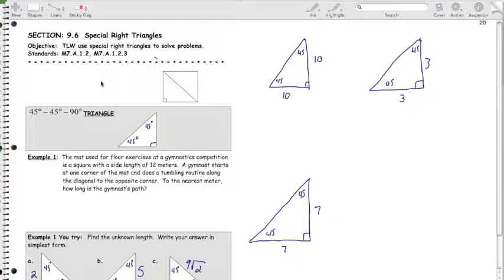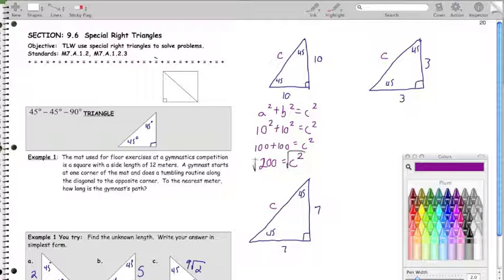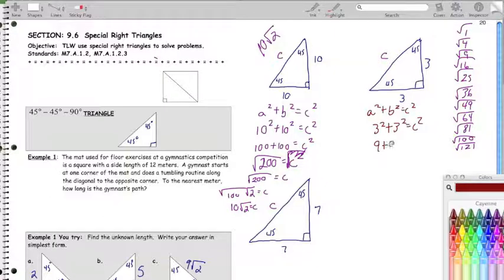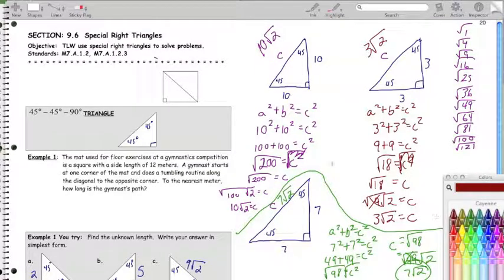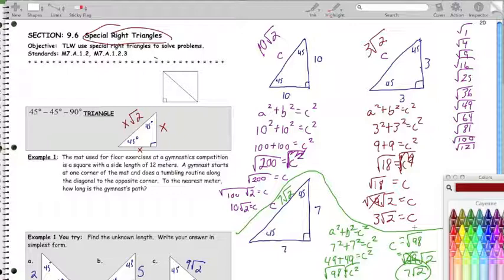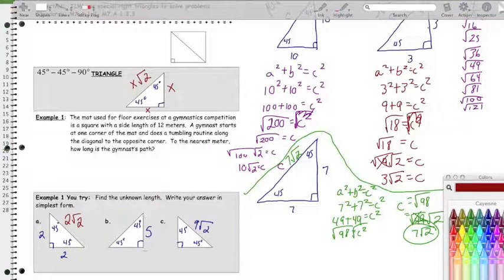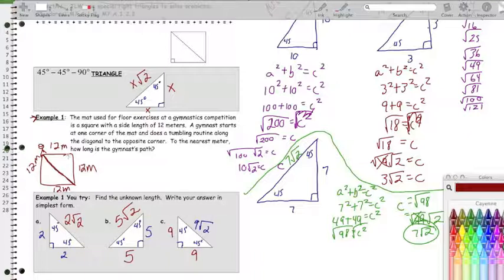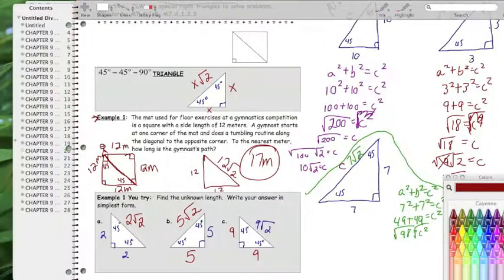Lesson 9.6 HD part 1